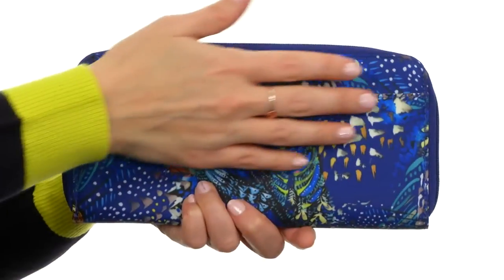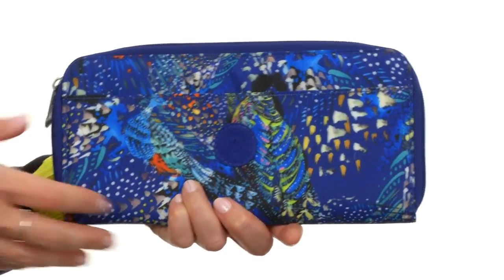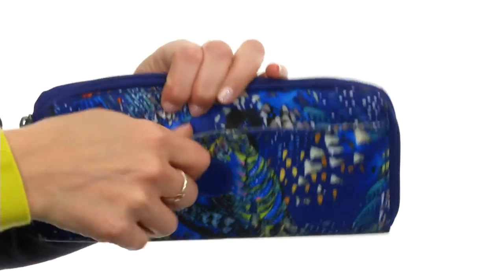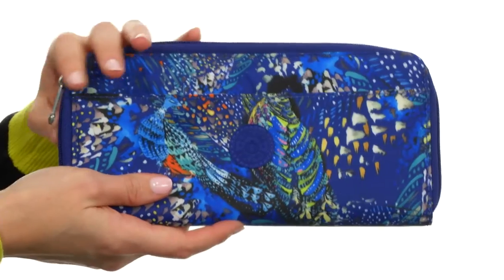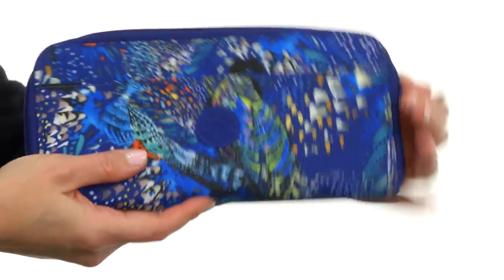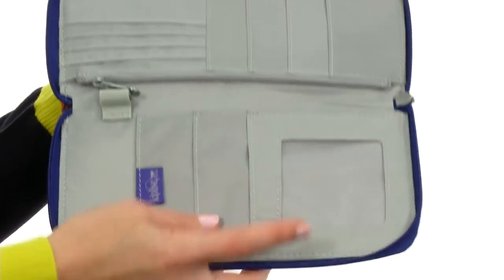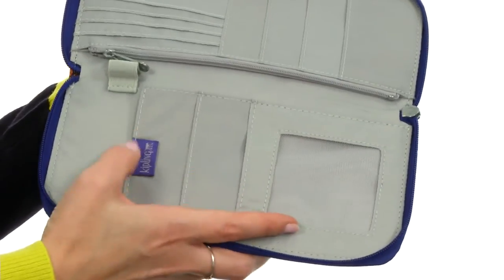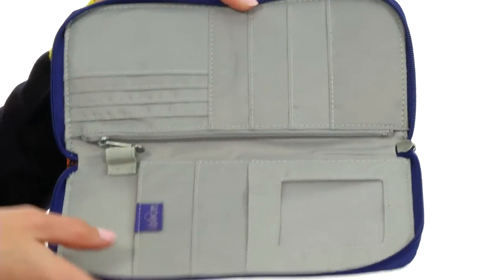Kipling Travel Documents Holder SKU:8470851